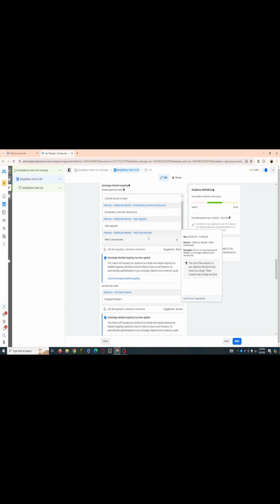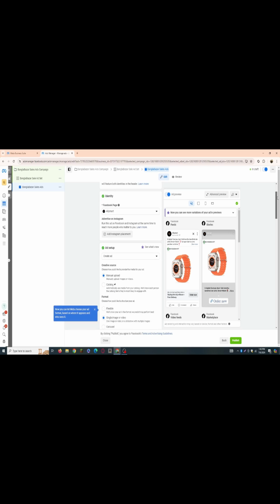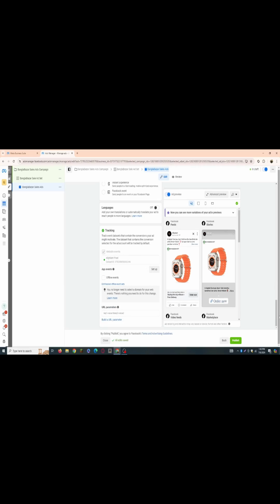How To Get The Lowest CPR in Facebook Ads | How To Reduce Cost Per Result On Facebook Ads!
In this video I showed Facebook ads secret settings for lowest CPR.

How To Get The Lowest CPR in Facebook Ads!
How To Reduce Cost Per Result On Facebook Ads

facebook ads
facebook CPR
facebook ad costs
facebook ad strategy
ad strategy
instagram ad CPR
instagram ads
digital marketing
facebook ad sales
facebook ad conversions
how to get low cost facebook ads
reduce facebook ads cost per conversion
advertising costs
expert marketer
facebook ads strategy 2024
secret facebook ads strategy
conversion goals
low price advertising